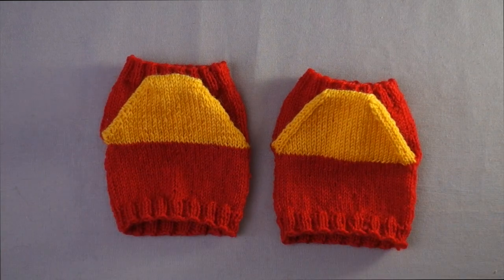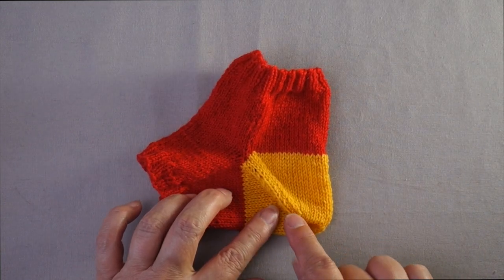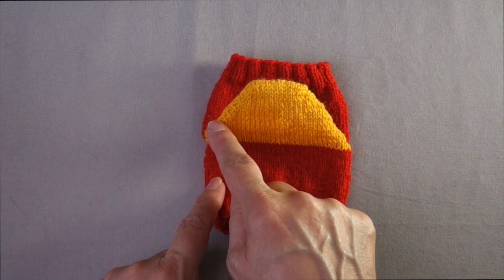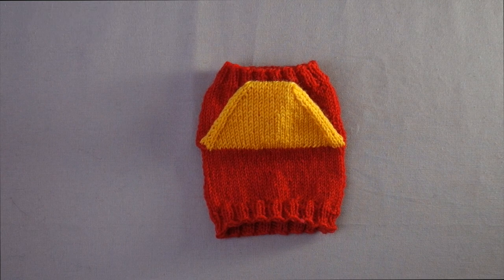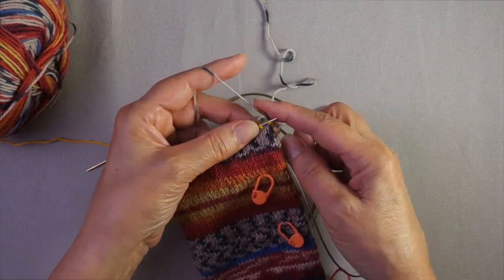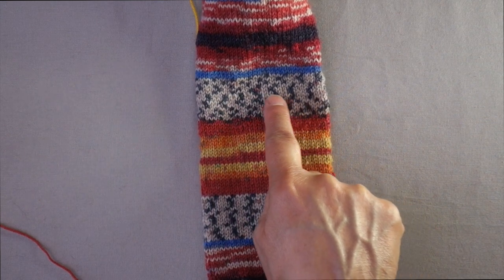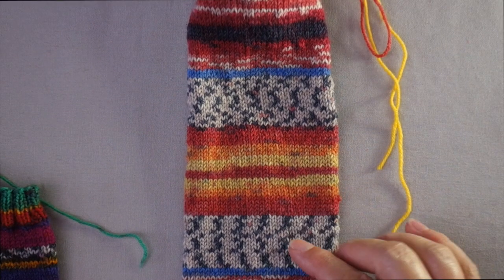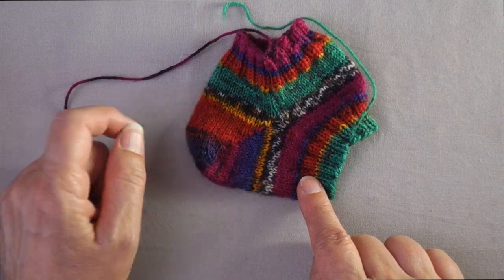Comparing Short Row Heels and Peasant Heels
The short row heel and peasant heel (often called an "afterthought" heel) have many similarities in terms of size, shape, and fit, but some significant differences when it comes to construction methods and options for modification. In this video, we compare the two heel types, for an overview of their similarities and differences, and discover some advantages and disadvantages of each.
Introduction: 0:00
Anatomy of the SR and Peasant Heel: 0:50
Construction of SR heel overview: 2:09
Construction of Peasant heel overview: 2:54
"Afterthought" ambiguity: 3:25
Forethought Peasant Heel setup 3:42
Afterthought Peasant Heel setup 4:19
Knitting the FT heel: 4:34
Knitting the AT heel: 4:54
How each heel affects self-striping yarn: 5:55
Fit issues: 6:27
Fixing a sock that doesn't fit: 6:44
Which heel is best? 7:22
Final words: 8:35